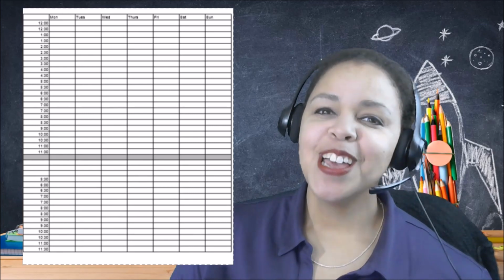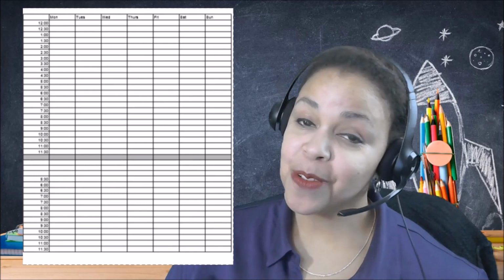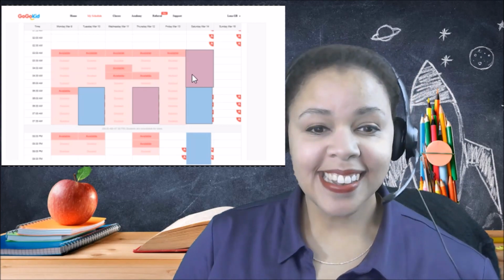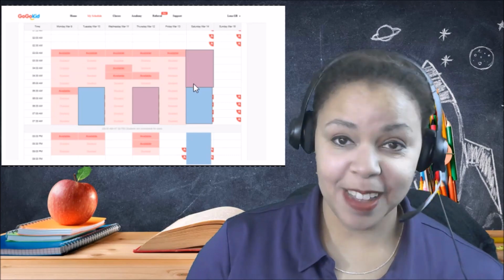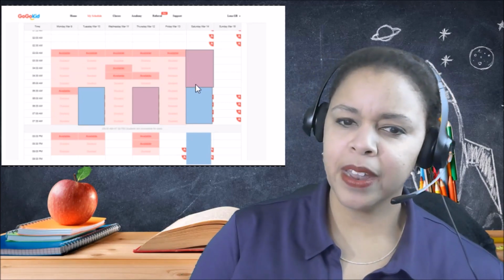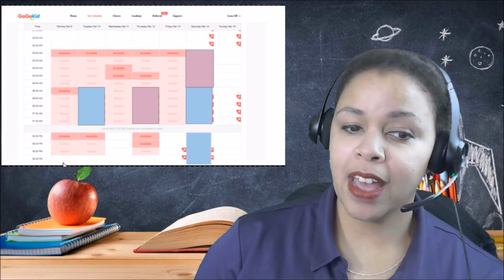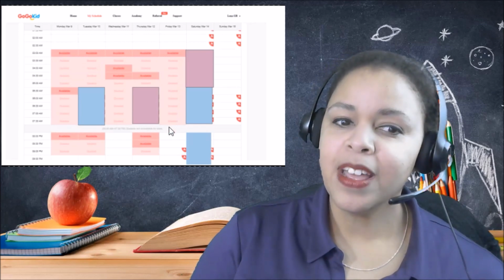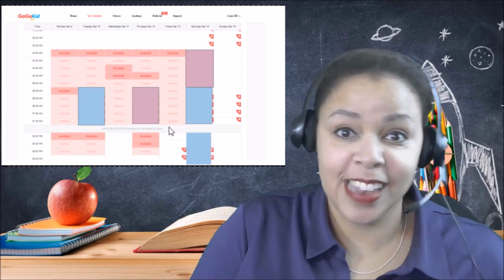Scheduling Tips For Multiple ESL Companies/ Qkids/GoGokid/ Magic Ears/ iTutor Group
Here is a demonstration on how you can make your schedule and not double book or miss classes.

Code: MQMMKE

Code: LENA00019

Selfie light ring:

Daylight light bulbs (800 lumens):

photography light with stand:

Neewer Light:

Green Screen:

Stand for green screen:

Ethernet Cord  $5.49

Props:
Finger puppets
Color wheel